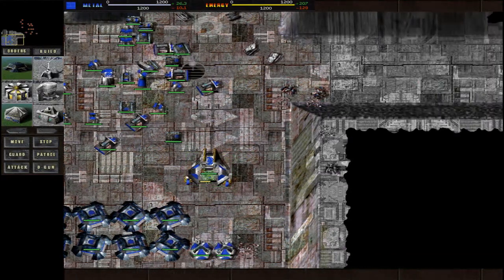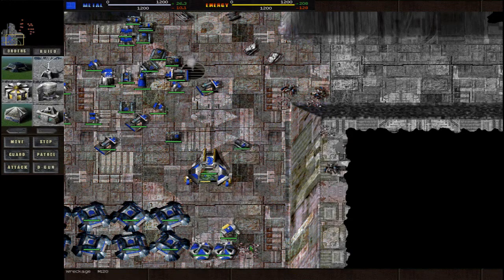Total Annihilation - Walkthrough - Part 4 - Core Campaign by PIAV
Welcome to our Walkthrough of Total Annihilation. This is truly one of our favorite games so we hope you enjoy these videos. In this video series you will see Dan attempt to complete the Core Campaign

See the full Total Annihilation: Core Campaign Playlist here!
See the full Total Annihilation Show here!

★ Total Annihilation: Core Campaign - Part 4 ▼

► Total Annihilation ▼
The universe is on the brink of total destruction in this 1997 classic by Chris Taylor. Side with either the Arm or Core as you strive to destroy one another. Total Annihilation is one of the games that revolutionised the RTS genre and is still critically acclaimed and loved by many to this day

Genre ➜ RTS
Publisher ➜ GT Interactive
Developer ➜ Cavedog Entertainment

__________Follow P.I.A.V. __________